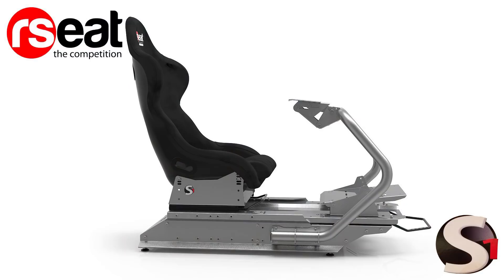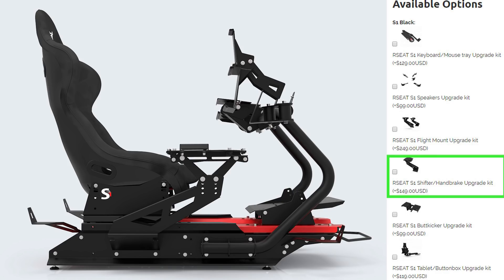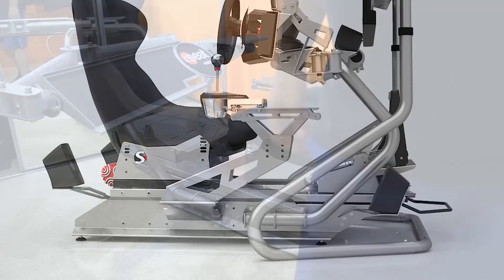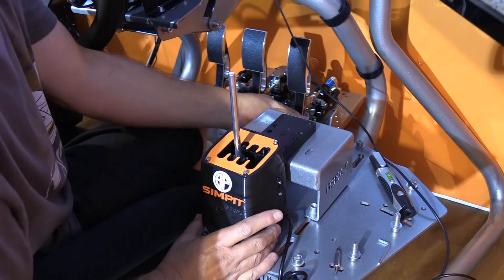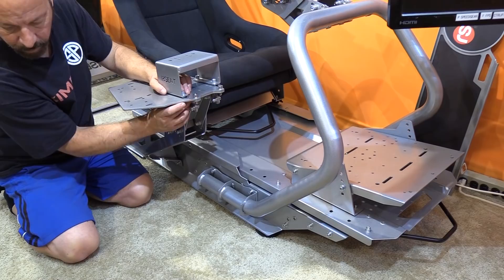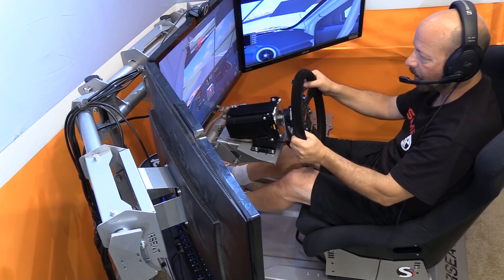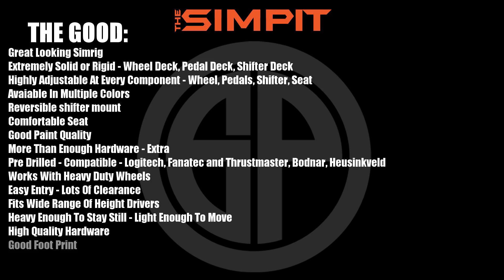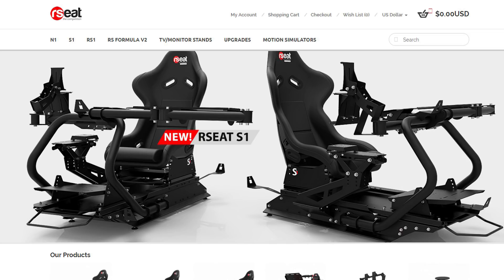RSeat S1 Review - Is this the best RSeat ever?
RSeat has been one of the leading manufacturers in the sim racing industry for many years.  Their specialty has been making sim racing chassis and they have a great reputation for them.

Their previous models have come in a variety of style and price points with all of them being made of high quality construction, wonderful styling and a built for our sim racing needs.

The all new S1 chassis is their latest entry into the market and it takes some of the features of previous models and combines them into what just might be the ultimate simrig.

In this video Shaun Cole of The Simpit takes you from out of the box, through assembly.  He equips it with his best sim gear and then gets it dialed in for his driving position.  From there h goes on to talk about how it performed on track and then breaks down the best and worst aspects of the rig.

For more sim racing news and shows please visit our more sim racing news and shows please visit our